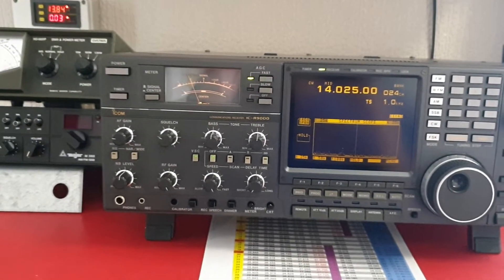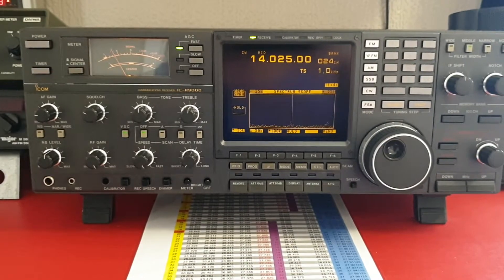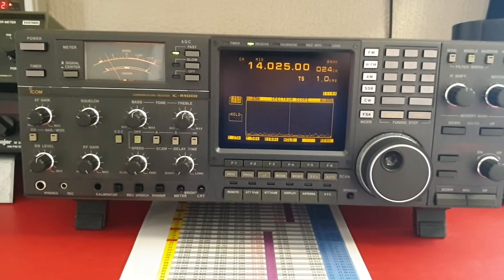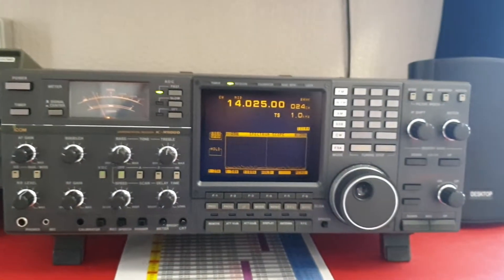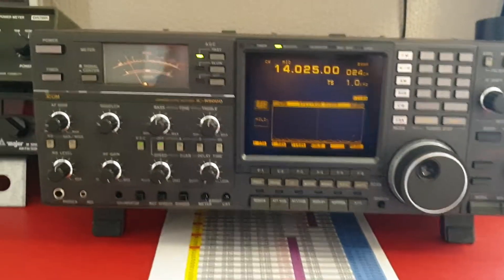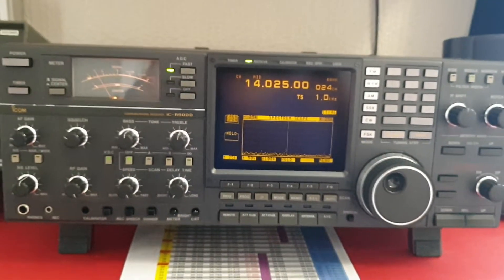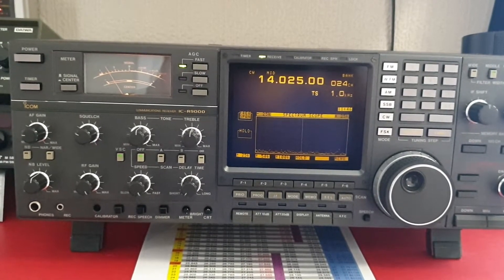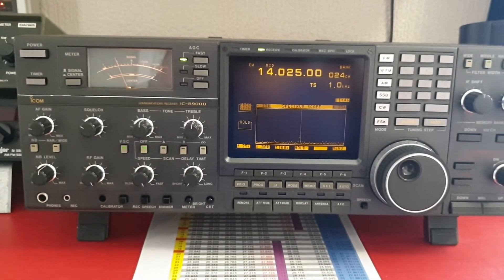Icom IC-R9000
A brief view of the radio especially it's power supply